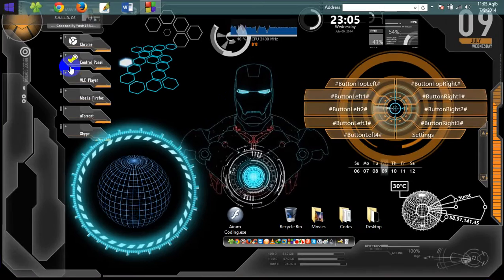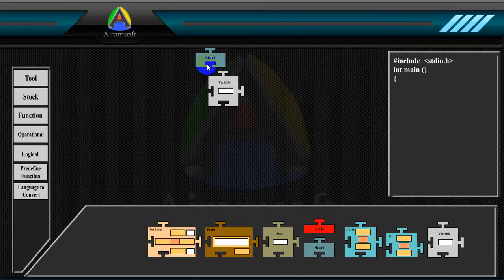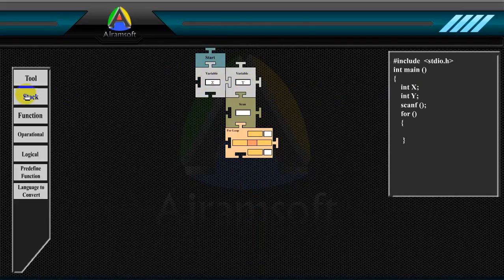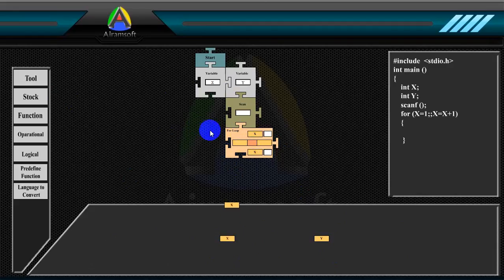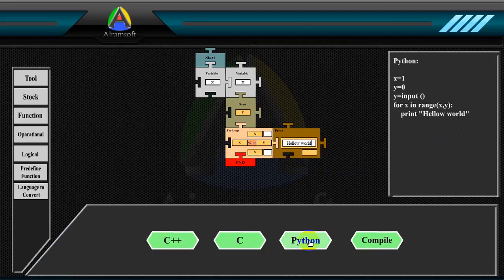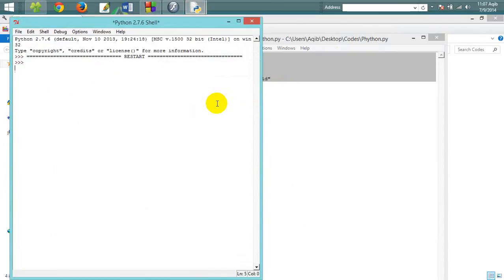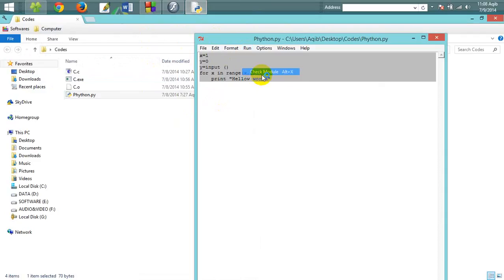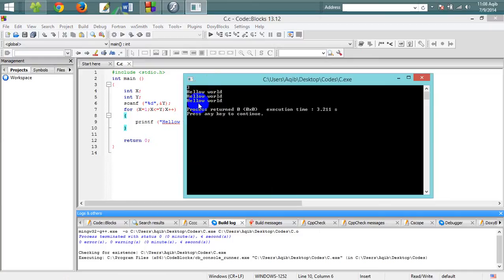Programming Language Translator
Hellow guys in this video I am sharing the secret of my project. The secret is that we can make a software which will learn all the language and develop Codes for us. Its like a Universal Language. But the main reason of sharing this video is to get help from other who knows a bit of knowledge in Flash Programming.